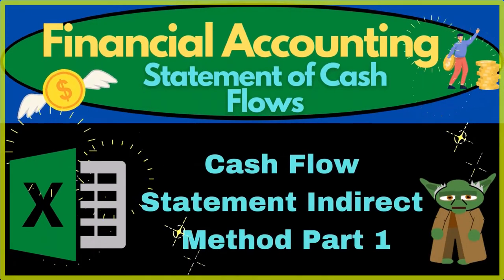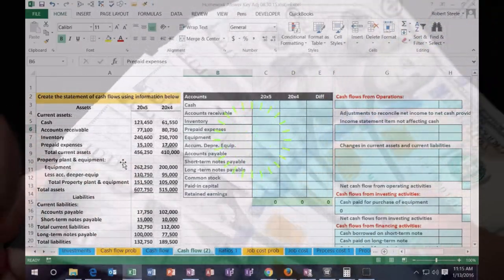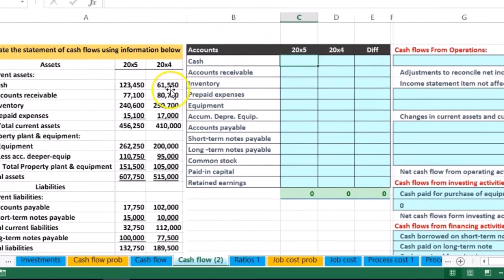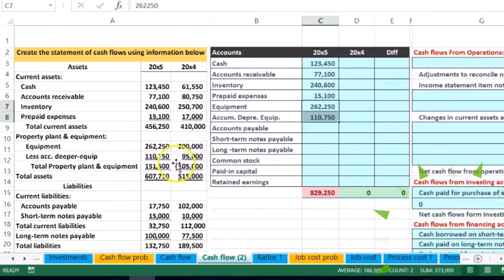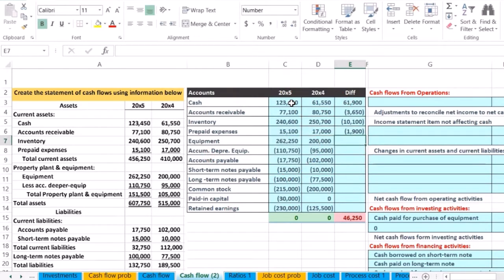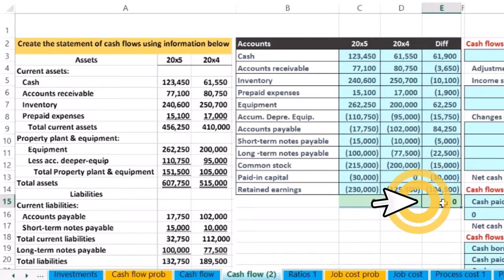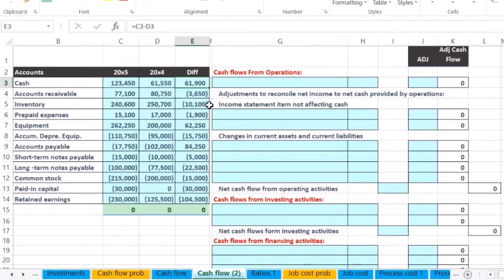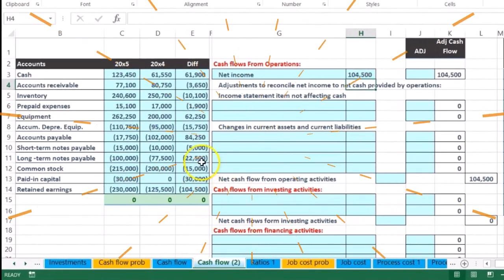Cash flow statement indirect method part 1 40 Statement of Cash Flows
Cash flow statement indirect method part 1